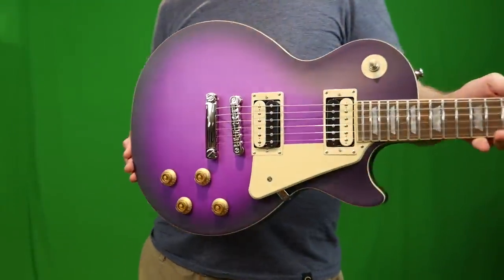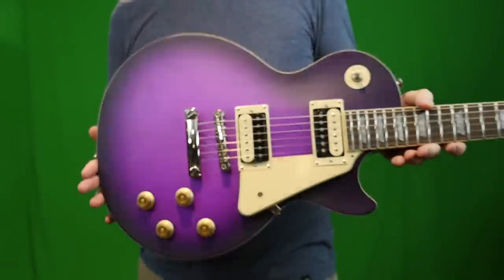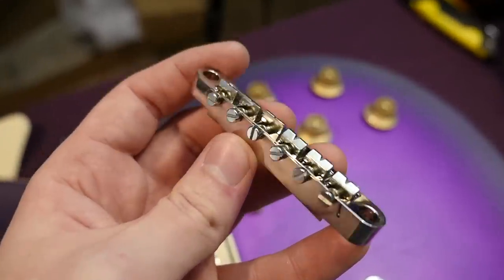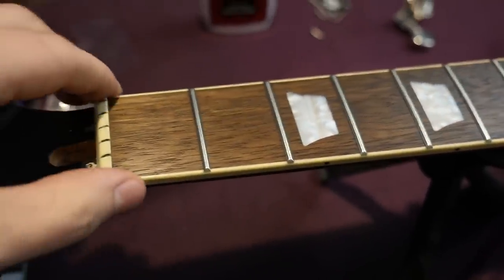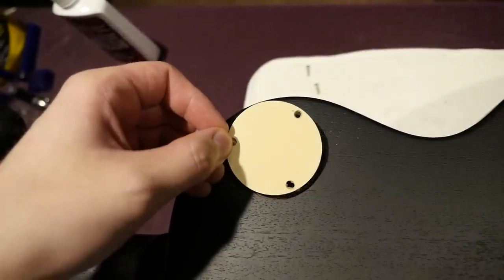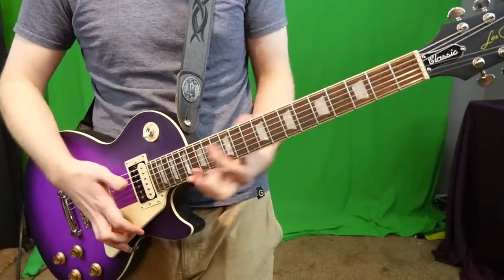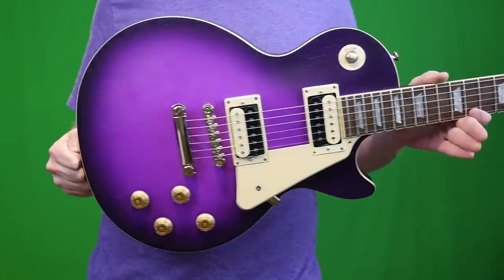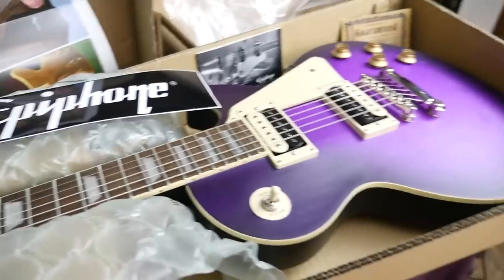It's Pretty... But Is It Any Good? | NEW 2020 Epiphone Les Paul Classic Worn Purple Burst | Review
🐕 Episode Guide:
0:00 - Intro - Check Links In Description!
0:15 - "Inspired By Gibson"
0:41 - Epi LP Modern Series
1:08 - Classic VS Classic Worn
2:39 - Finishes
3:02 - First Impressions
5:16 - Inside Look / Specs
15:14 - Tone Talk
16:50 - Tone Demos
20:13 - Final Thoughts
21:57 - Blacklight
22:31 - Box

📚 Description: Today we are talking an in depth look at the new Epiphone Les Paul Classic Worn in the Purple Burst Finish.

Audio Interface - Roland Duo Capture EX
+ Universal Audio Apollo Twin
Headphones: Focal Listen Professional
Camera: Panasonic Lumix GH-4
Rode Videomic Go (backup audio)